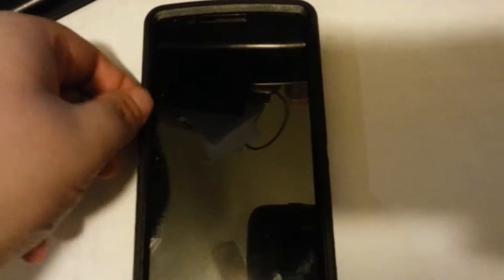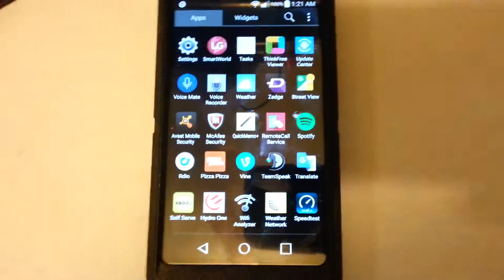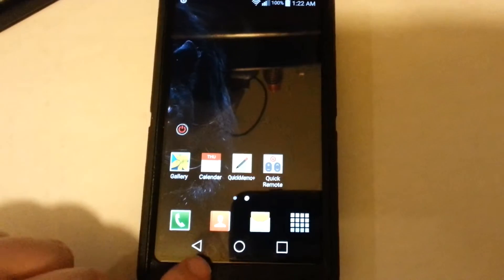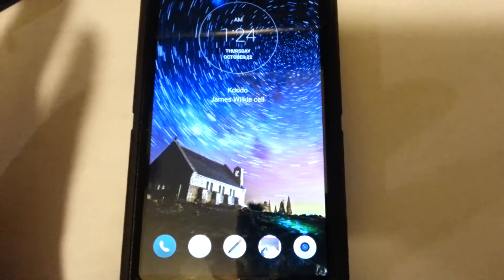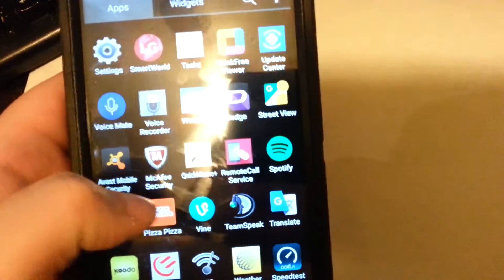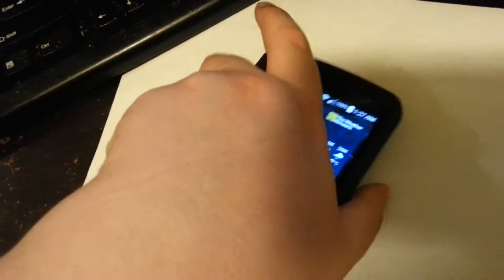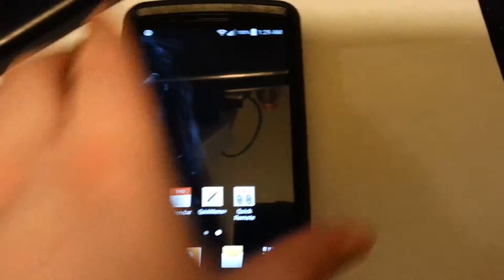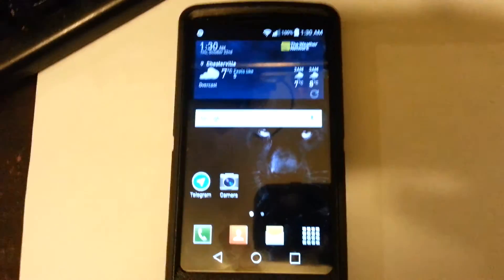new phone excitement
so my old phone was starting to have some trubble with staying connected to the cell towers. not to mention it was lagging really badely when it would place calls, so it was time for a upgrade to the lg g3